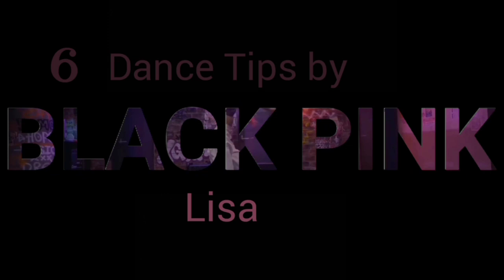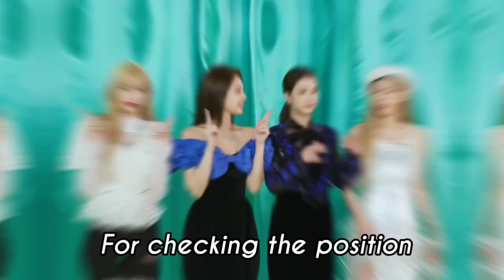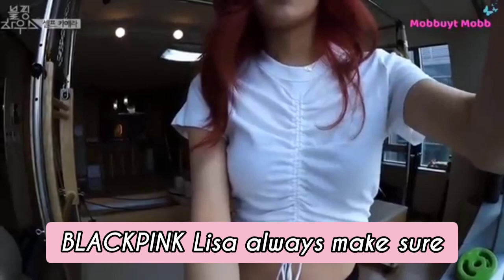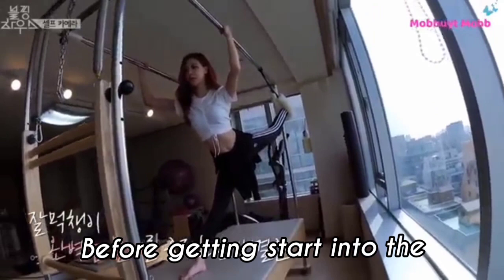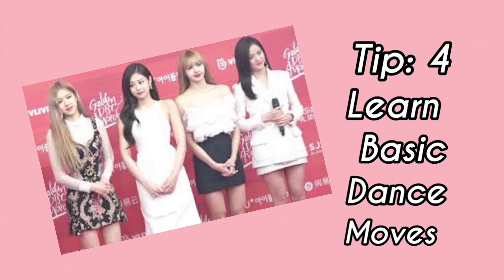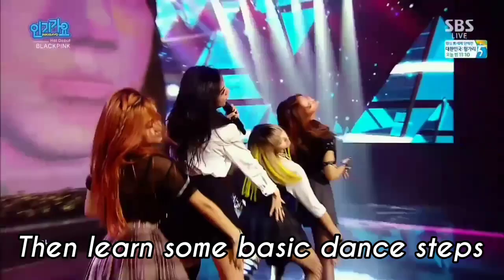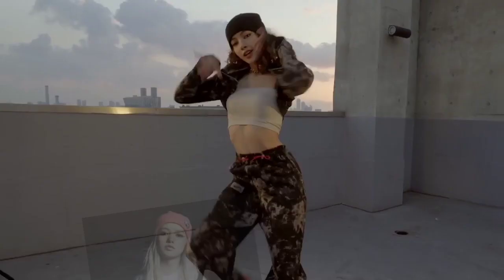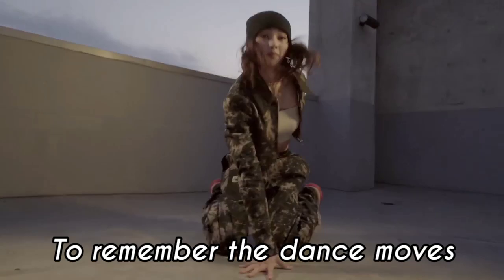6 Dance Tips by BLACKPINK Lisa | Dizen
6 Dance Tips by BLACKPINK Lisa

Timecode:

00:00  Intro
00:12  Mirror
00:29  Exercise
00:43  Youtube
01:03  Learn Basic dance moves
01:18  Watch blackpink dance videos
01:37  Outfit

SO TODAY IS YOURS
START YOUR JOURNEY WITH DIZEN ❤️

     Keep supporting me thank you 💯